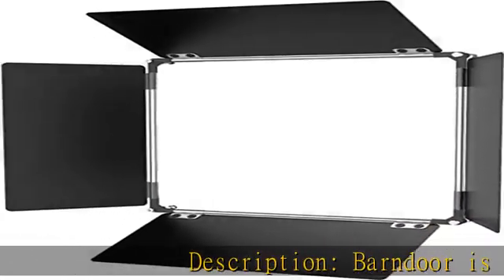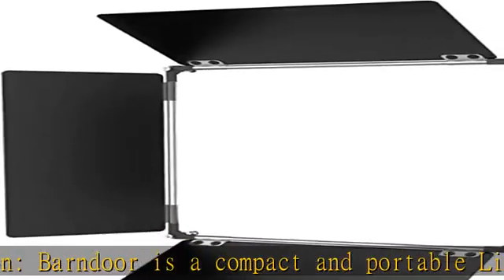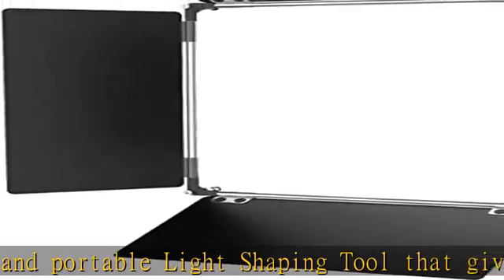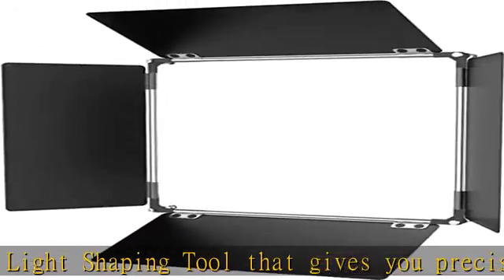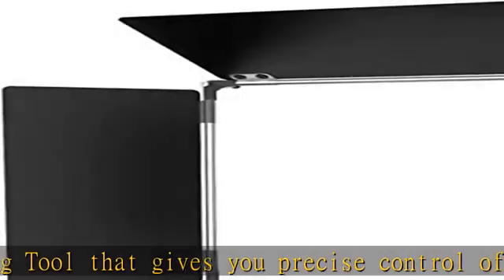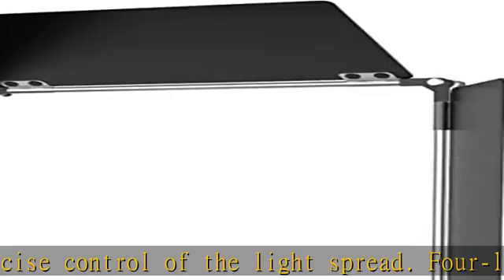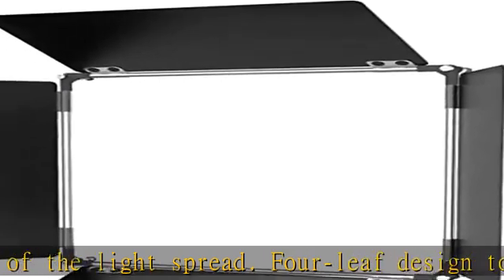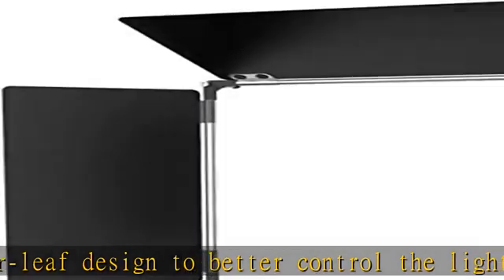youtube video #-iag6-dBu-U